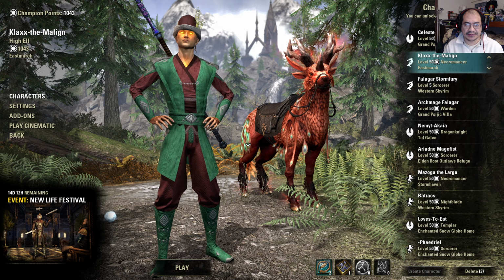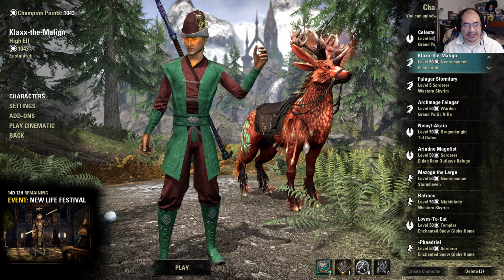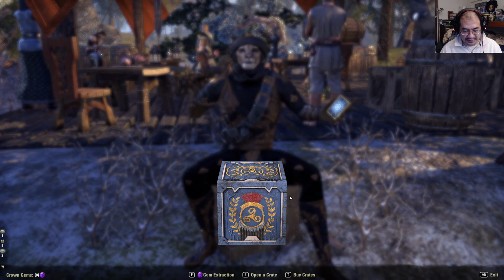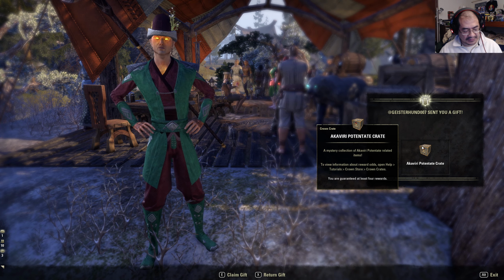Merry Xmas 2 Crates Opening